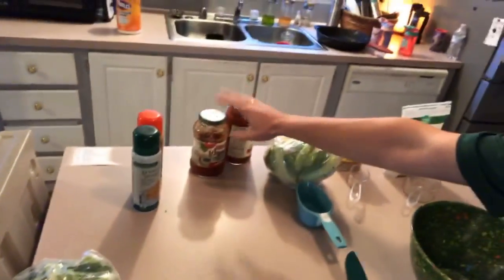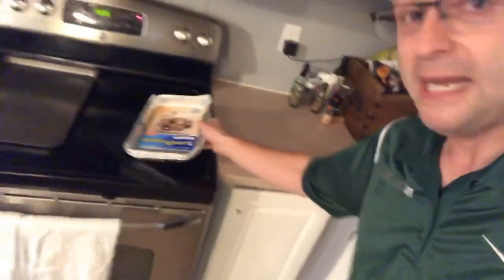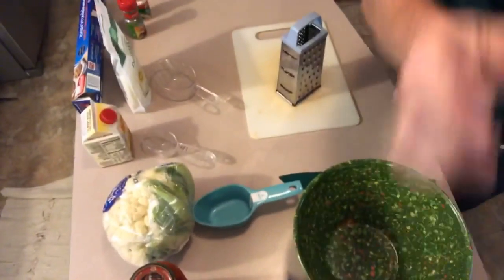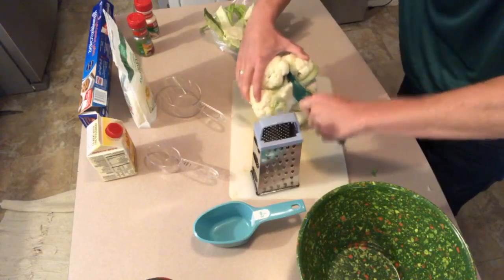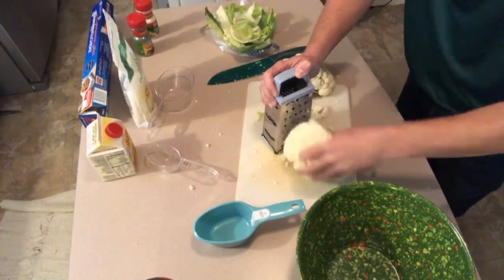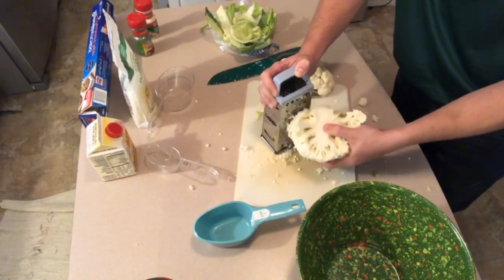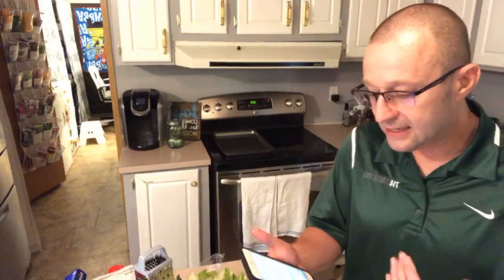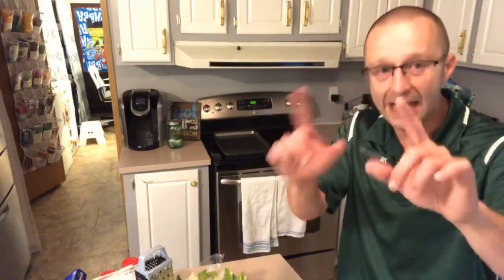Tasty Tuesday | Cauliflower Breadsticks | Season 3 Episode 11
Its your favorite time of the week!!! Tasty Tuesday. Today, Dustin is making cauliflower breadsticks. This one is super yummy and totally plan approved! You are going to love it! Our kids ate so many helpings! What an awesome way to get healthy food... tons of vegetables!